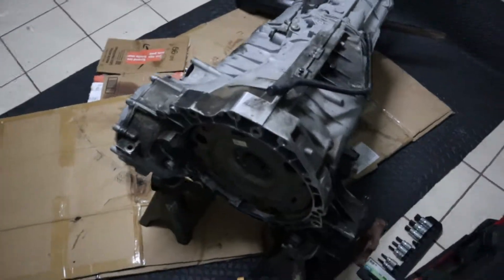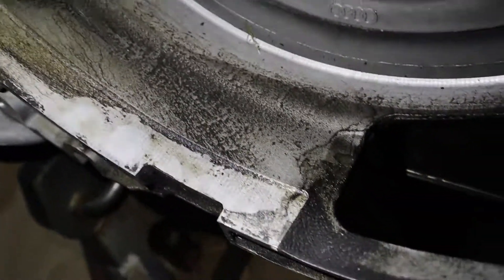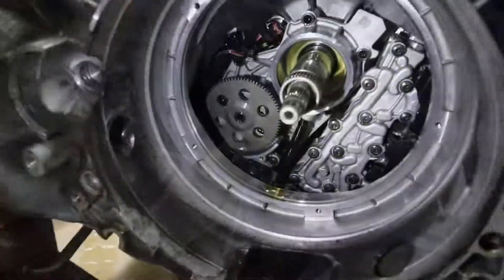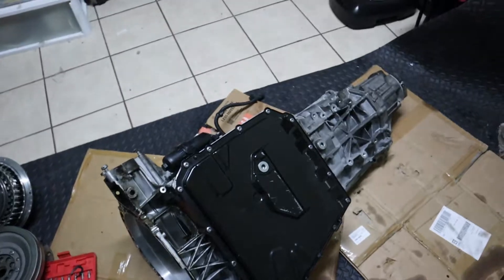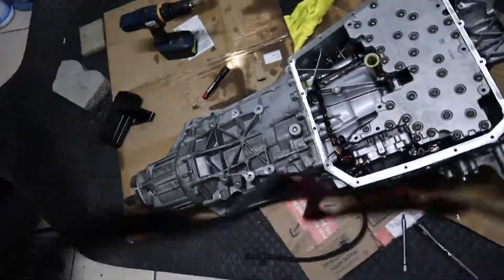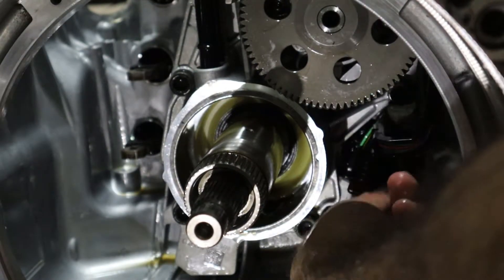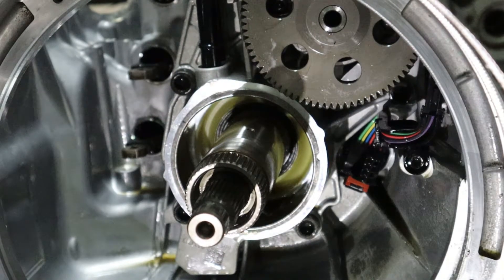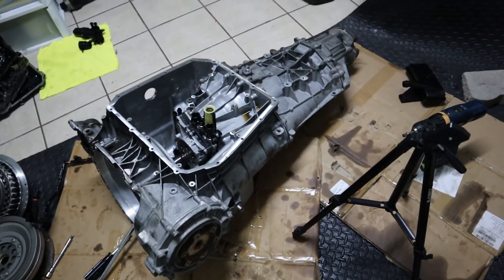AUDI OB5 DL501 S4/S5/S6 G676 RANGE SENSOR REPLACEMENT PART 2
Removing the dual clutch ,mechatronics and g676 sensor cap
dl501 ob5 audi transmission
AUDI OB5 DL501 S4/S5/S6/S7

If you need information please let me know i started a
ANY REQUEST ARE WELCOME BE SPECIFIC PLEASE

T40217 T40228 tool